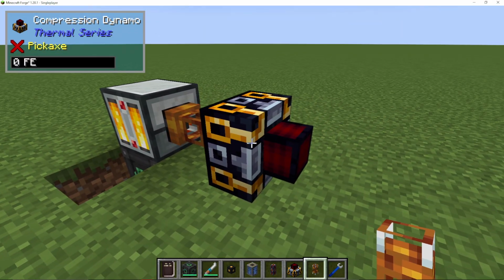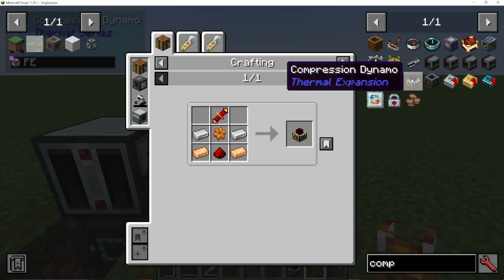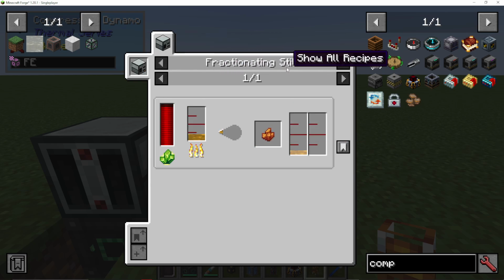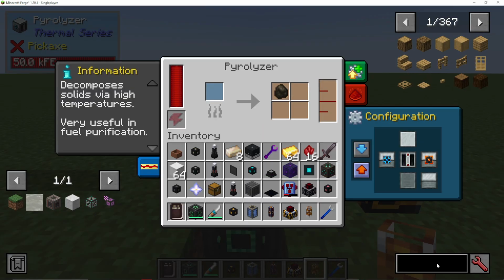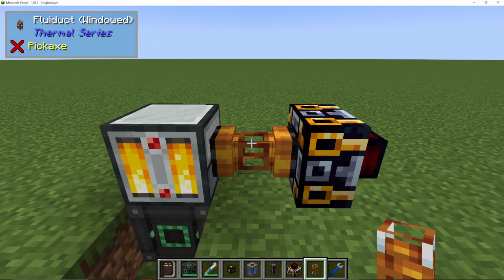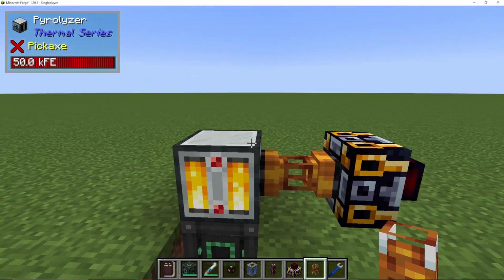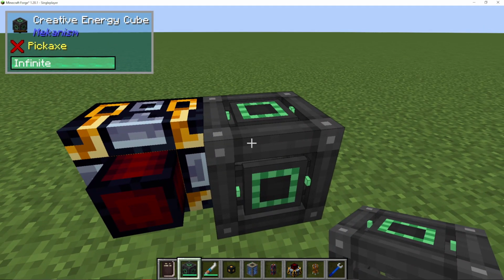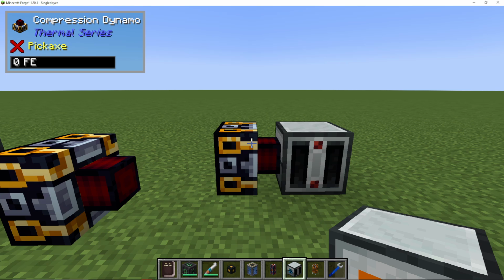How To Use The Compression Dynamo Thermal Expansion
I show you How To Use The Compression Dynamo Thermal Expansion